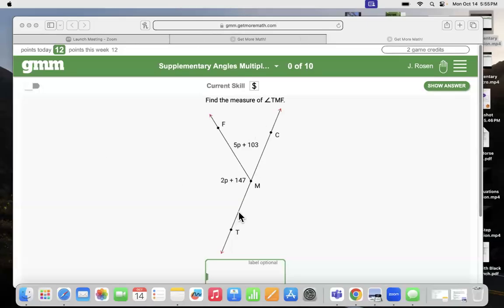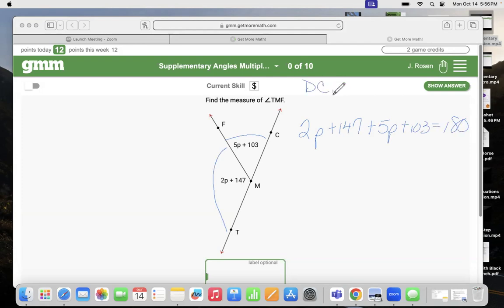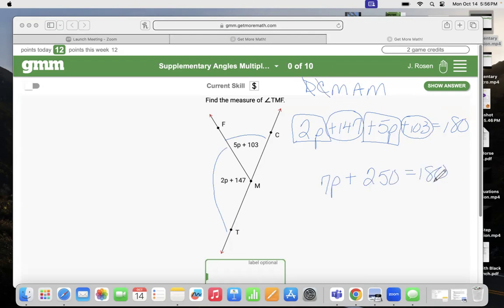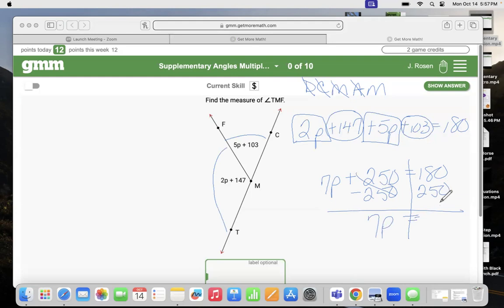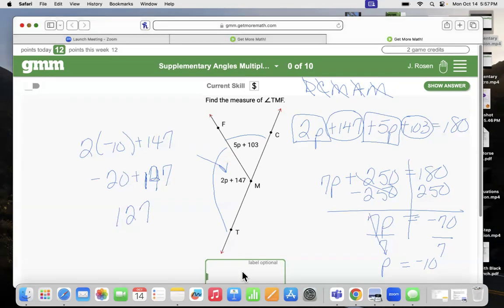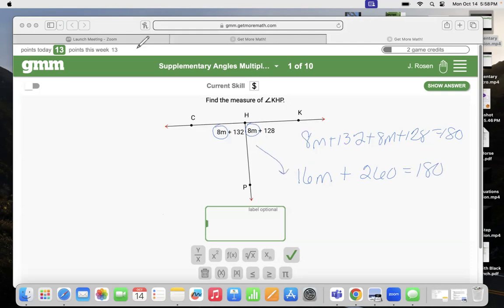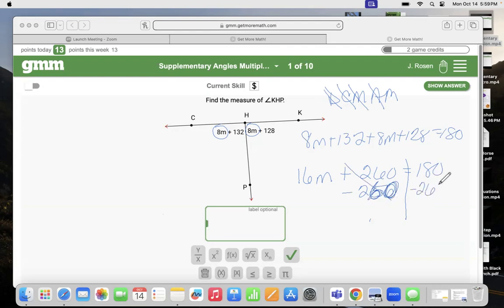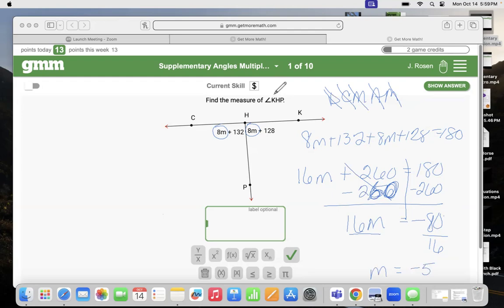Supplementary Angles with mutliplt expressions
Supplementary angles add to 180 degrees (a straight line).

Use "Don't Call Me After Midnight" to remember how to solve multi-step equations.

If you need help, schedule a time to meet.